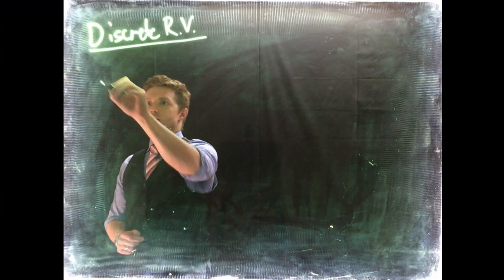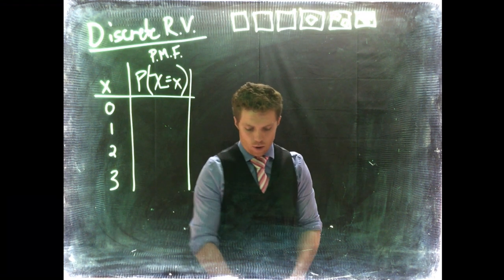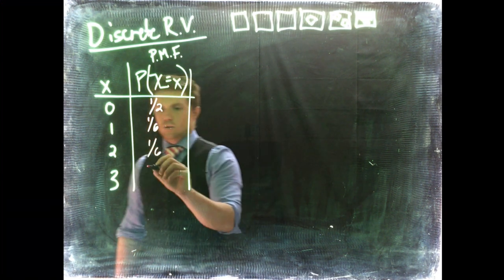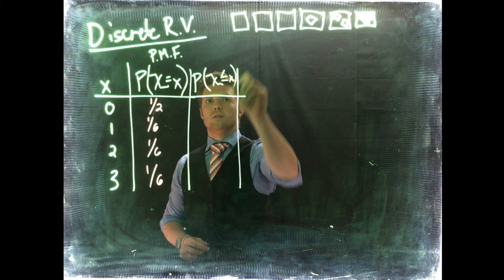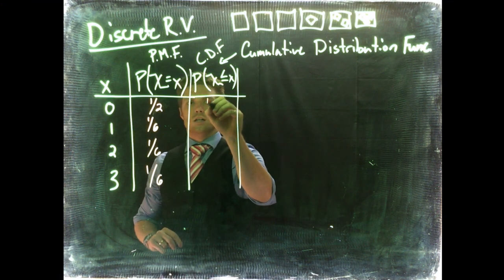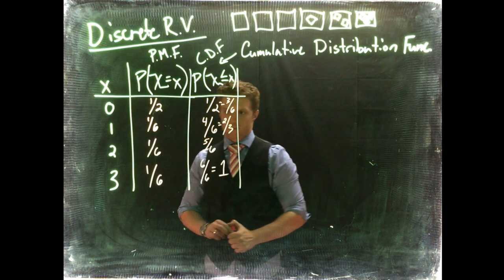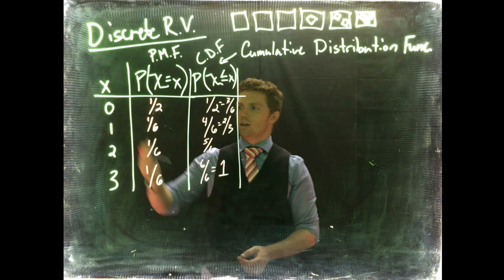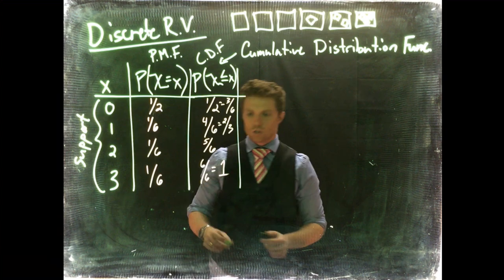DiscreteRV: PMF and CDF